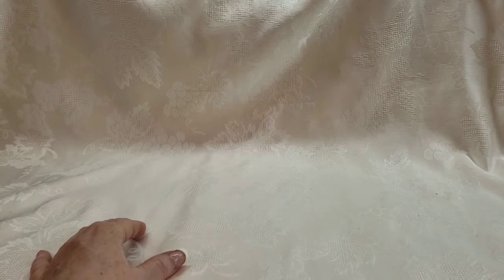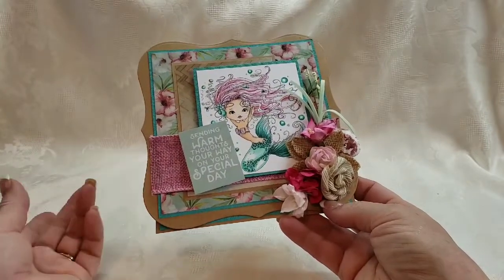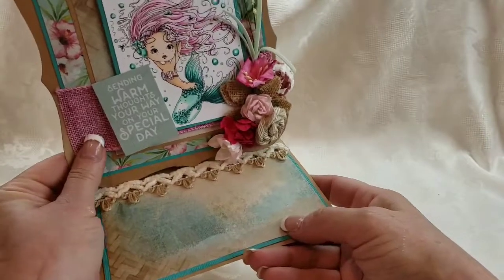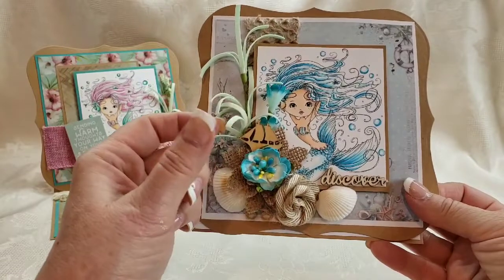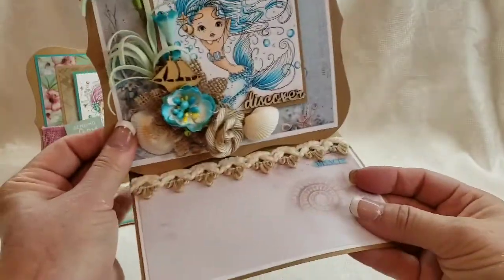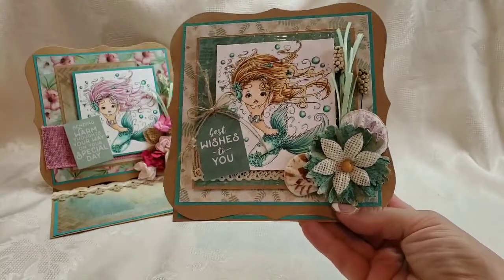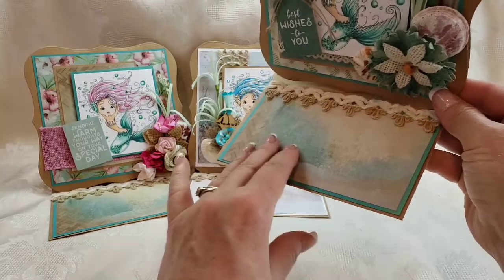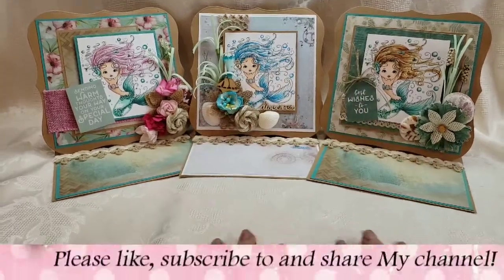Final in THIS Mermaids Series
My Ebay